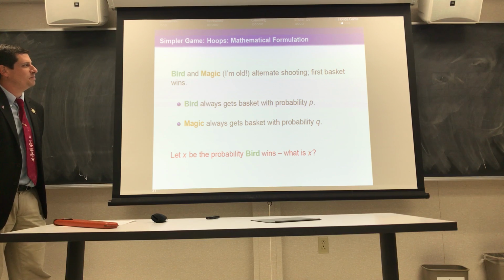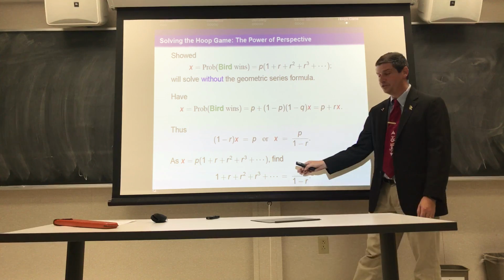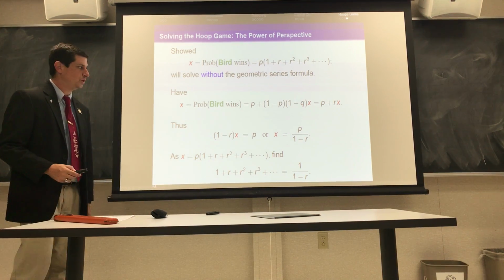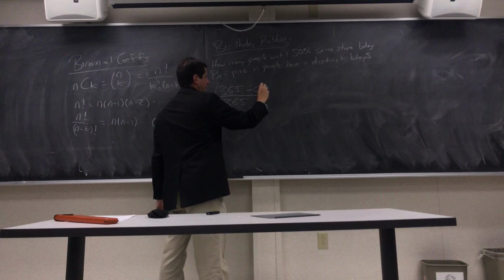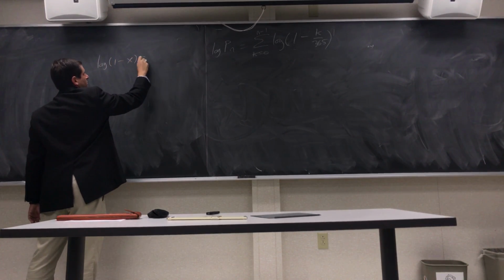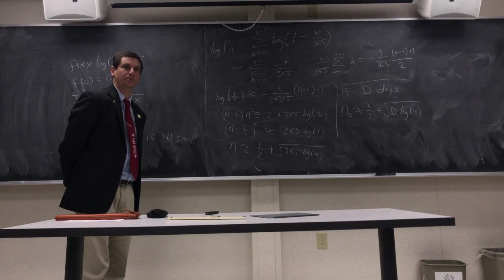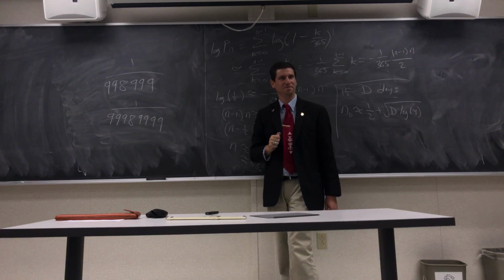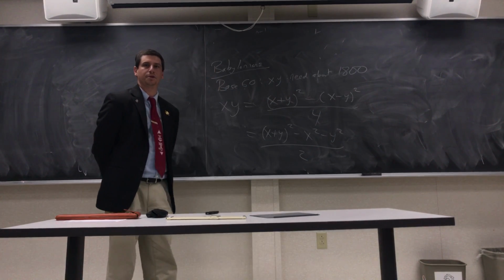Math341 2018Fall Lec02BasketballBirthday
Math/Stat 341: Probability: Lecture 2, September 10, 2018: Hoops problem, Birthday problem